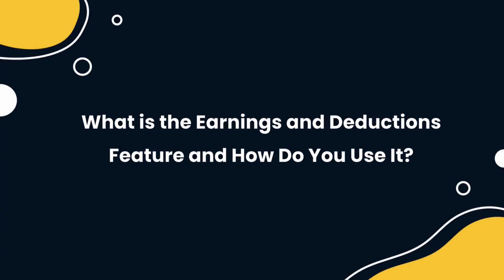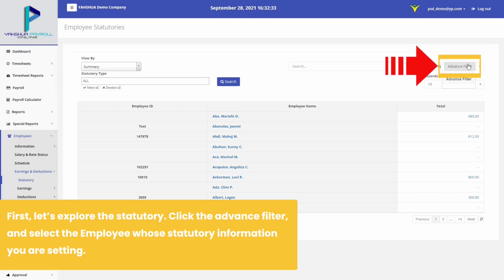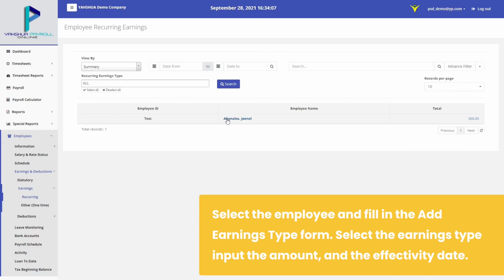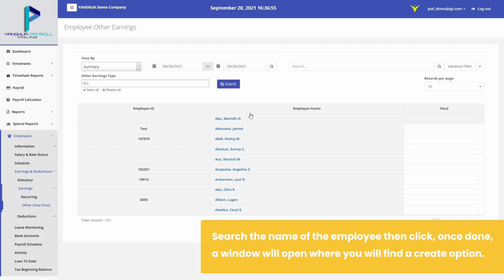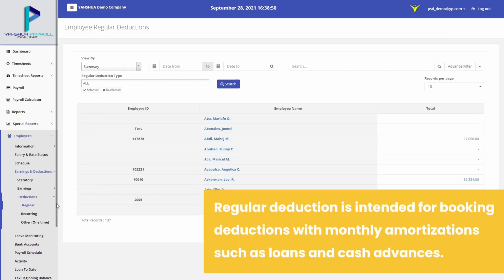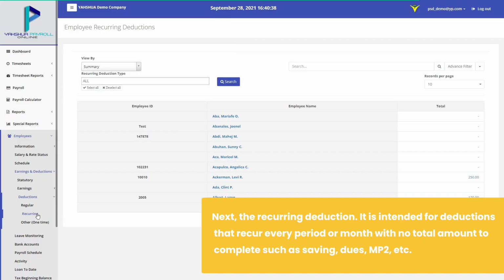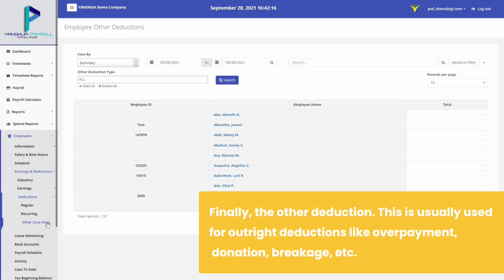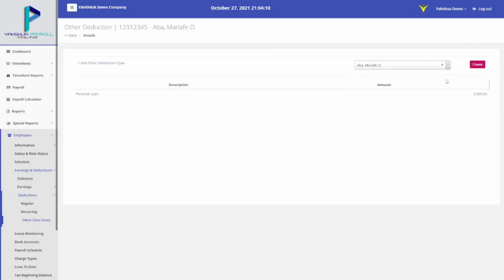How to Add Earnings and Deductions for Employees - YAHSHUA Payroll Solutions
Adding earnings and deductions for employees every payroll is hassle when done manually. With YAHSHUA Payroll we automate this entire process so you can do your payroll easily!